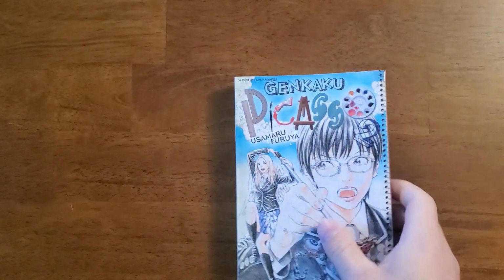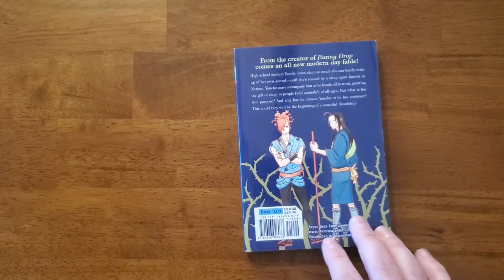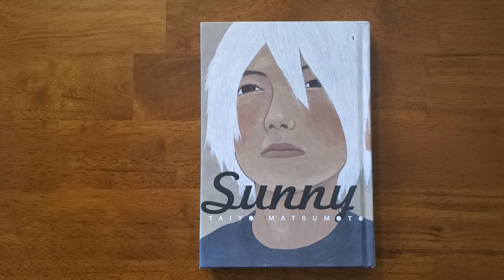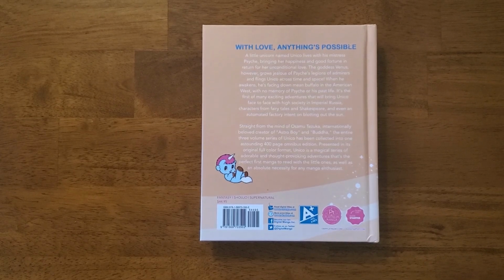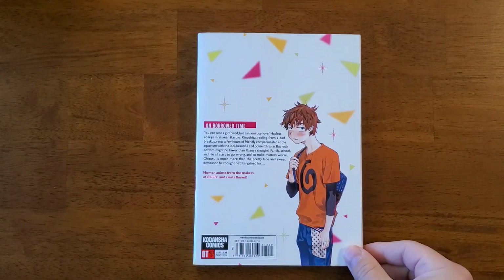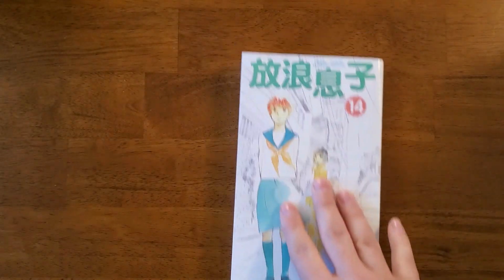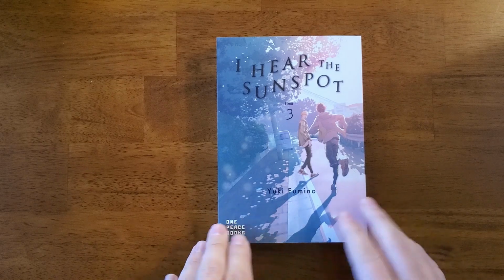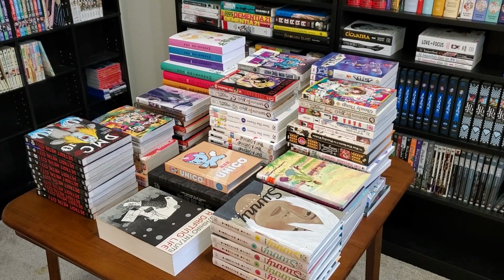January 2022 Manga Haul 70+ Volumes !!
Another great month of pickups with a mix of new books and older rare titles.

Pickups from: Rightstuf, Amazon, Ebay, Reddit Swap, Barnes and Noble, Bookoff, Zia Records, Bookman's.